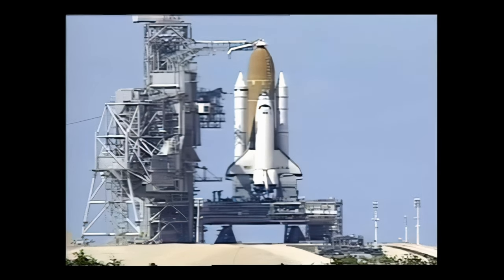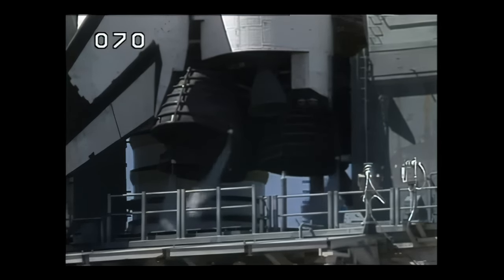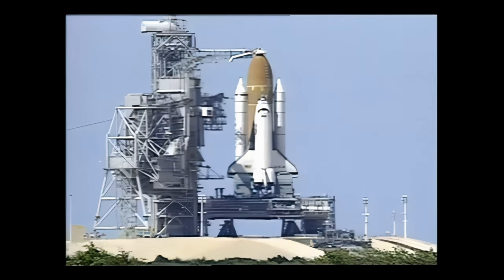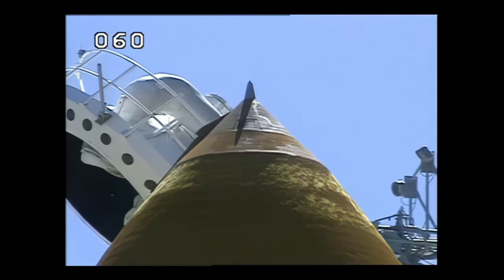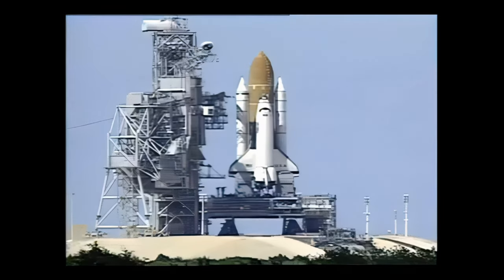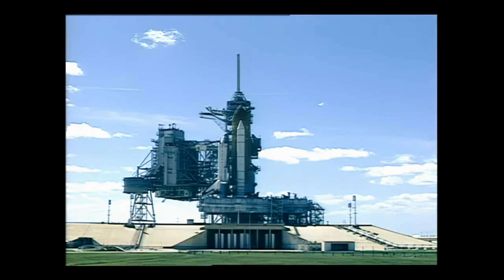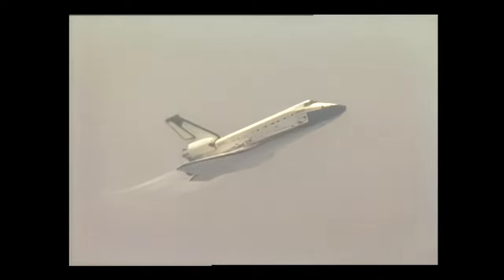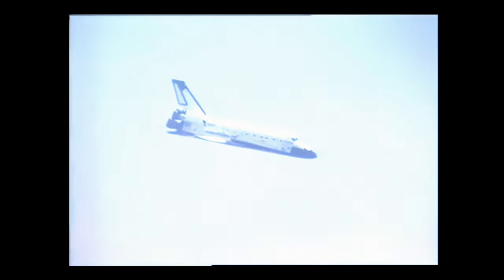Space Shuttle Columbia - STS-83 Launch and Landing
On this day in 1997.

Putting this one together was not straightforward, as it appears that NASA's official mission highlights package was rather clumsily edited, which ended up cutting out about 41 seconds of the launch sequence. To remedy this, I found another, far lower quality source, to reconstruct those lost few seconds of the launch. I tried to clean things up as much as I could, but the splice is still evident.

The rest of the story: gently-upscaled, mostly from the official mission highlights reel from NASA, and married to a composite audio track, comprised of higher resolution recordings of launches from later in the Shuttle Program.